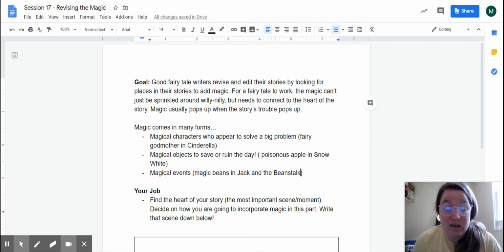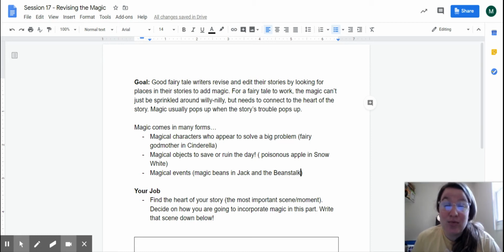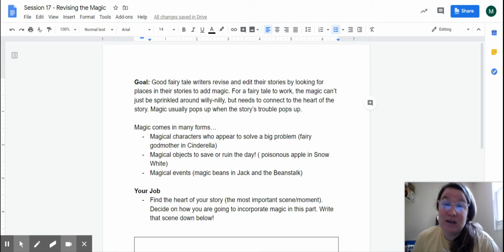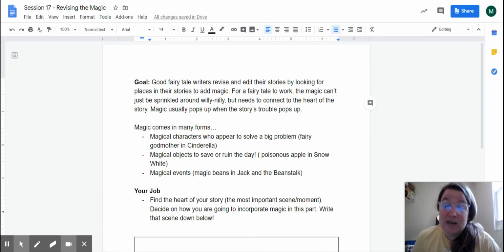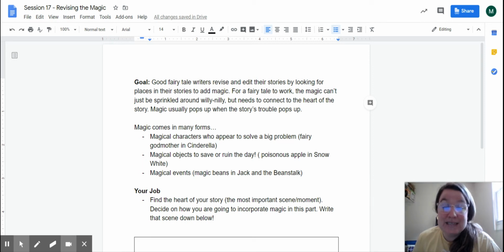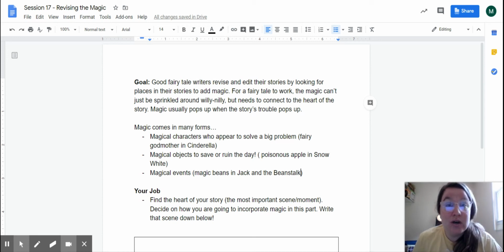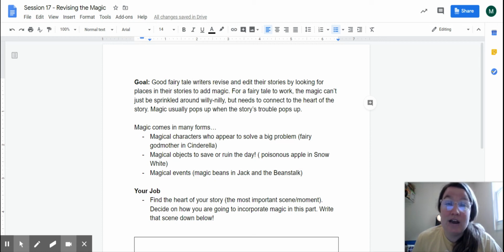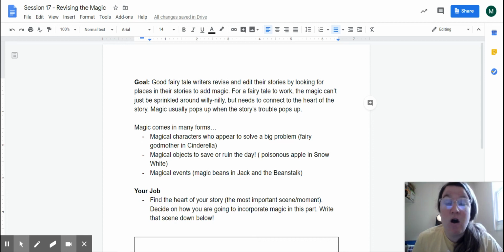Session 17 - Revising the Magic - Google Docs